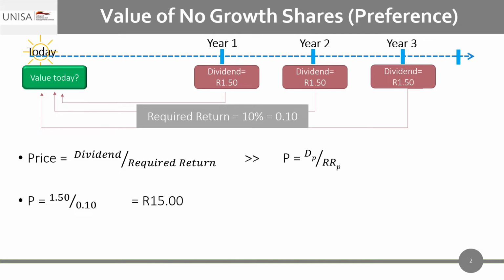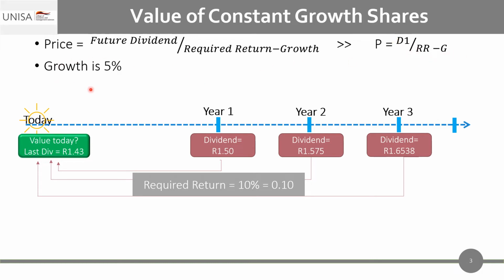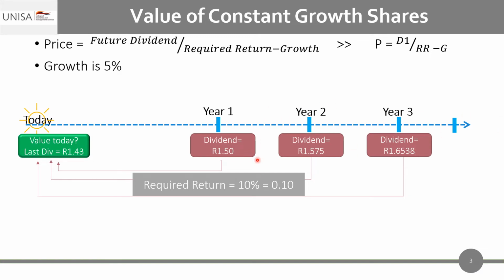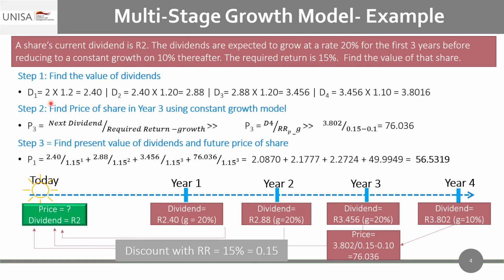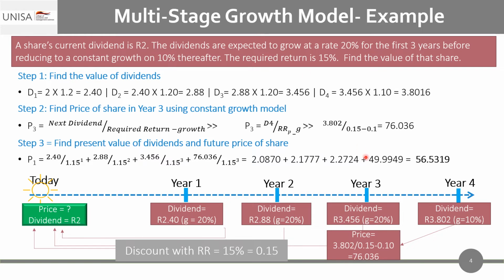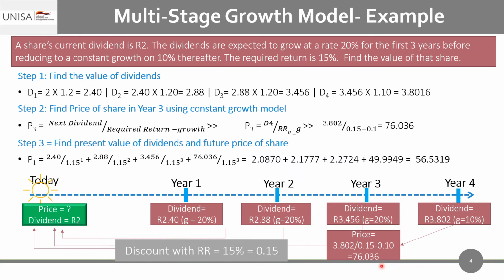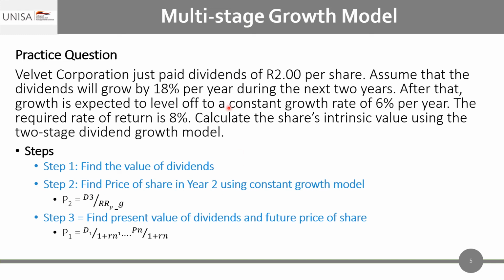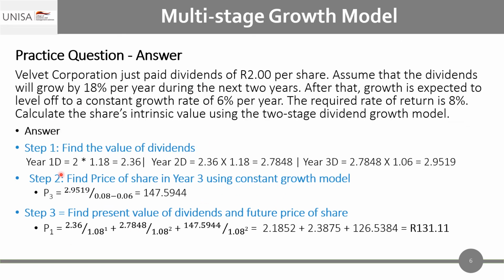Two-Stage Dividend Discount Model